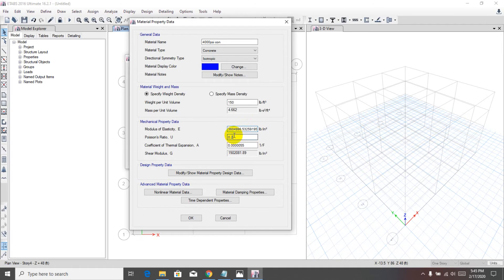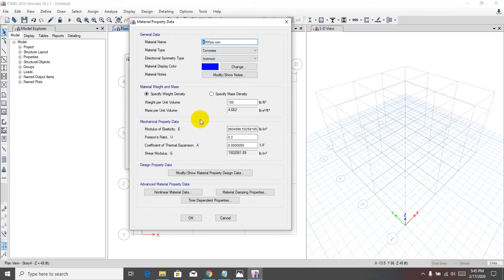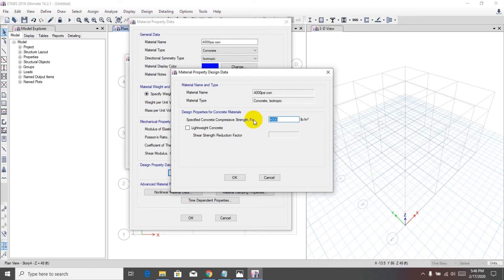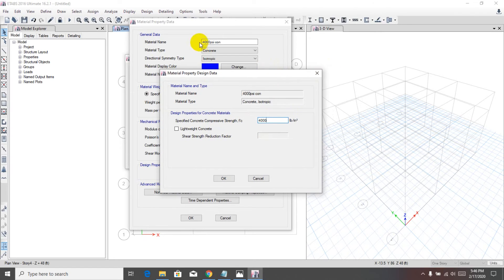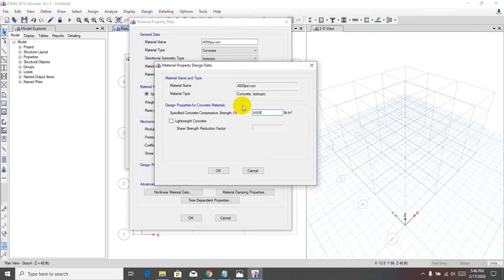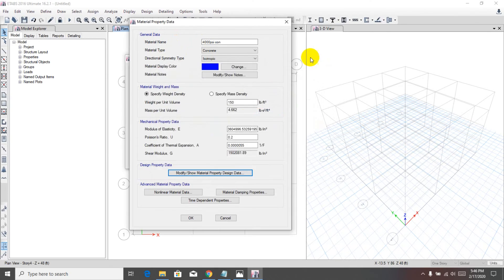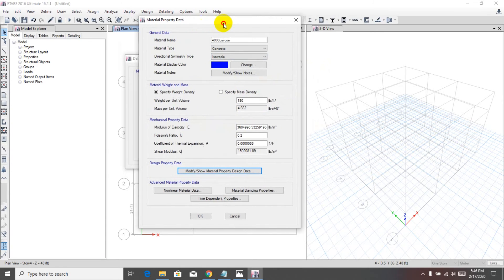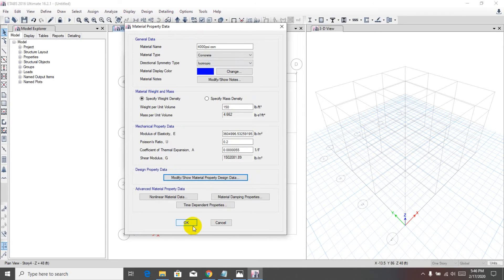Etabs Full Tutorials for beginners | Define Material Property As a professional in Etabs | Lec-08